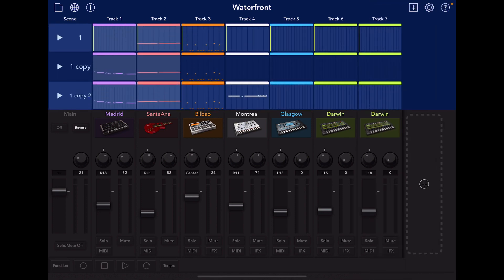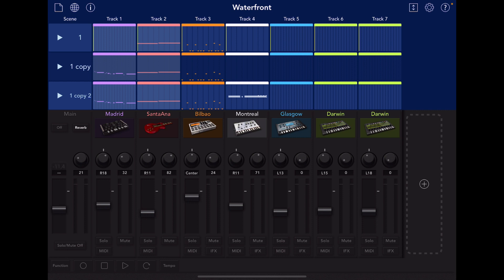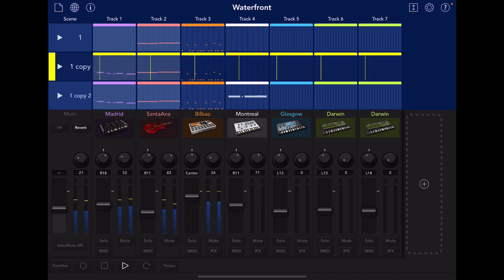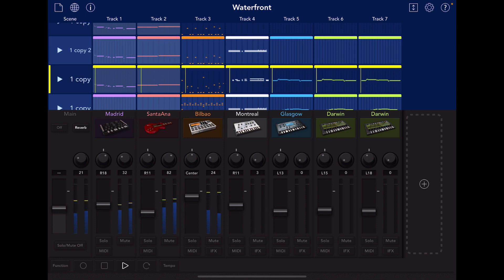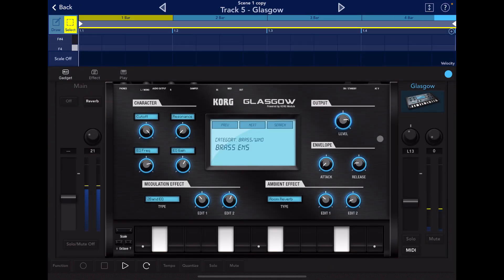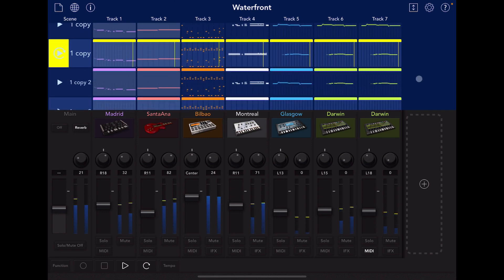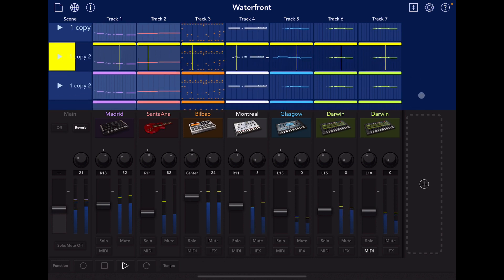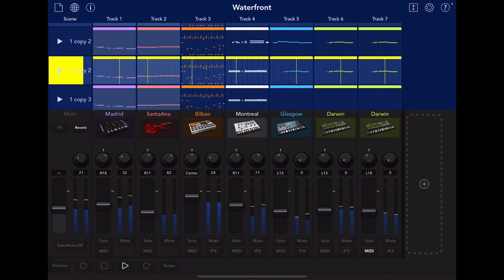Waterfront: A city pop arrangement in Korg Gadget 3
Here’s probably my favorite or 2nd favorite composition I’ve put together in Gadget 3 lately. The sound is intended to evoke driving at night, the sea, and the sea air. The way you feel in a convertible with the top down when it’s just a bit too cool outside for that and you can smell the ocean washing up over the beach a few blocks away and there’s no traffic because it’s 3am and everything just stretches out in front of you along with the road, and you know exactly who and where you are. I hope you enjoy it.